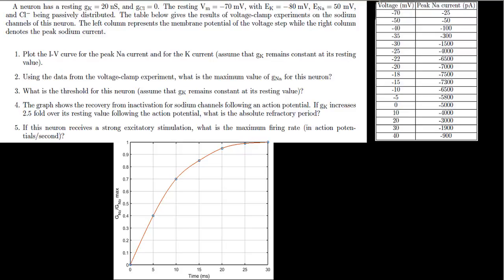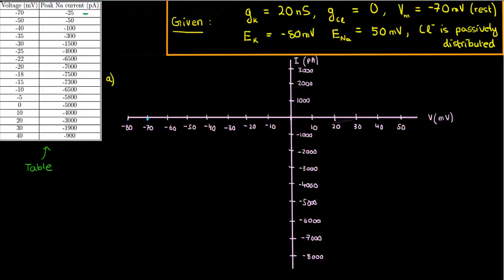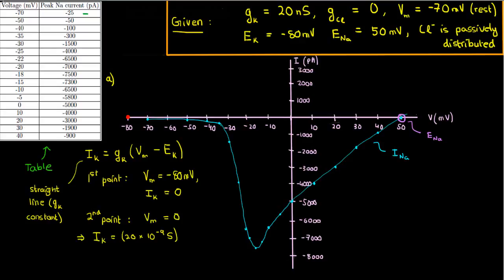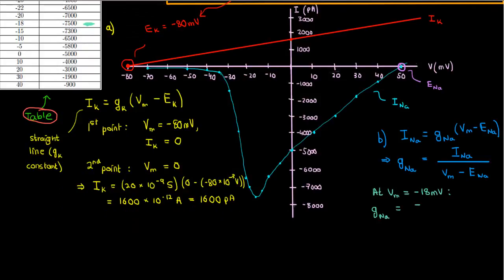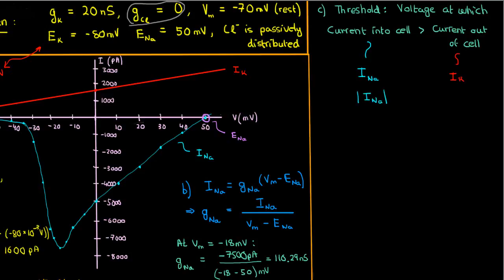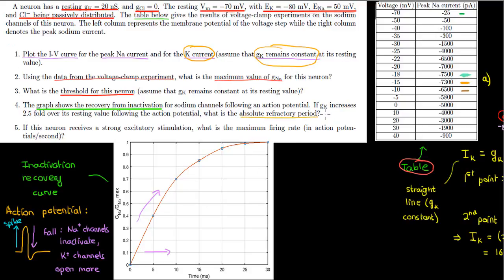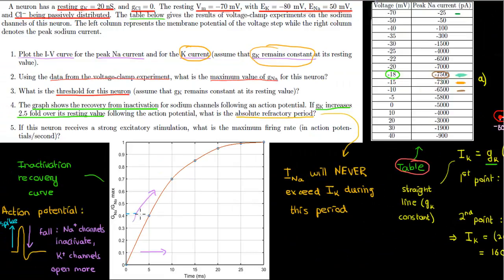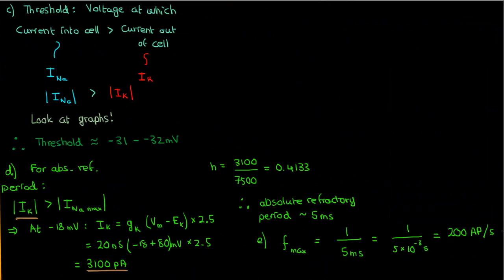Problem 2: Action Potentials, Channel Inactivation and Refractory Period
In this video, I solve a practice problem that involves action potentials, channel inactivation, and determining the absolute refractory period.

Questions? Ask in the comments below!